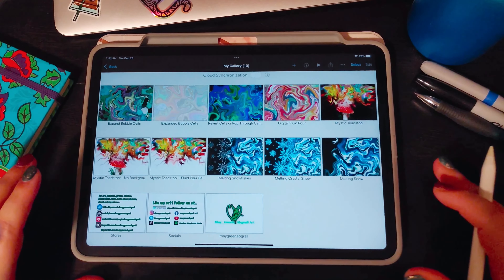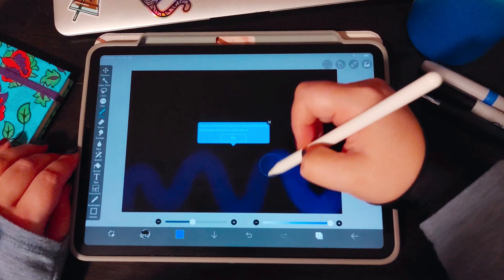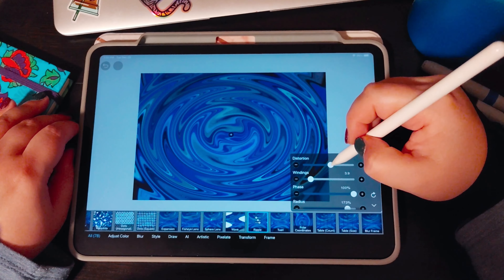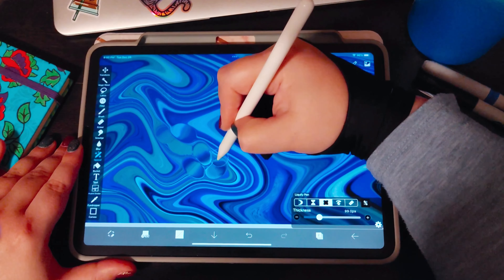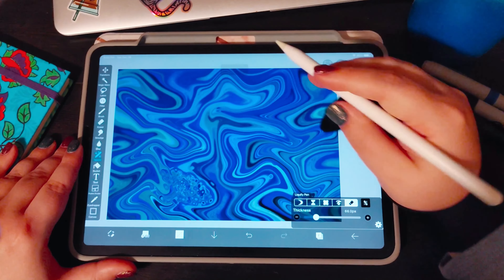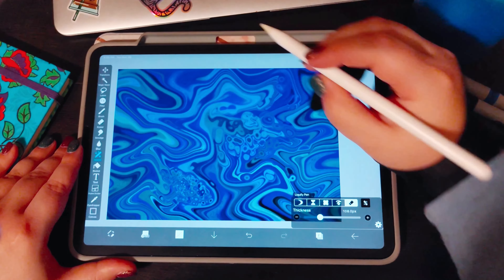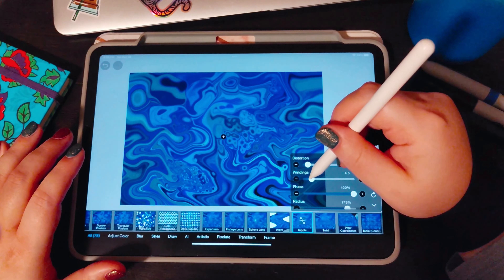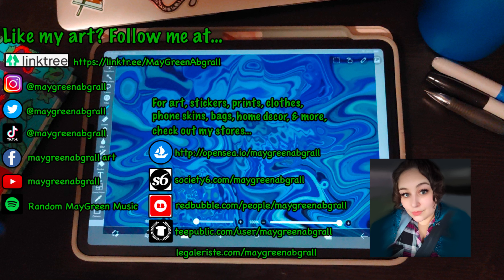Expand Multi-Bubble Cells Tutorial, IbisPaint Digital Fluid Art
IbisPaint Digital Fluid Art with Cells, Expand Multi-Bubble Cells Tutorial
Hey Guys, this is a quick & relaxing tutorial on how to create a cell & bubble like appearance on your Digital Fluid Pour Art using IbisPaint, specifically looking at expand multi-bubble cells.

Tip: Save your colours in your colour palette, and write your brushes down on a piece of paper beside you to make it easier to follow along with the tutorial.

Brushes used:
-Gouache (Mix)
Canvas size: 2400x16800px (DPI 600)
Note: The smaller the canvas the smaller editing ratio %’s will need to be used for Cell creation.
As well as, the smaller the canvas/dpi your image can become more blurry/ less sharp as you liquify.

Song: CreativeMinds

Merch is now available for sale on my stores! All digital pour art with cells are available!
All stores ship worldwide!

All art is created by me, maygreenabgrall, Ann Abgrall.
Follow socials on,

Spotify: Random MayGreen Music

maygreenabgrall
may green abgrall Acrylic pour
Acrylic pouring Acrylic pour with cells
Fluidart
Graphic fluid art
Digital fluid art
Speed painting
Digital art
Digital pour art
Digital fluid art with cells
Digital pour art with cells
Digital dirty pour